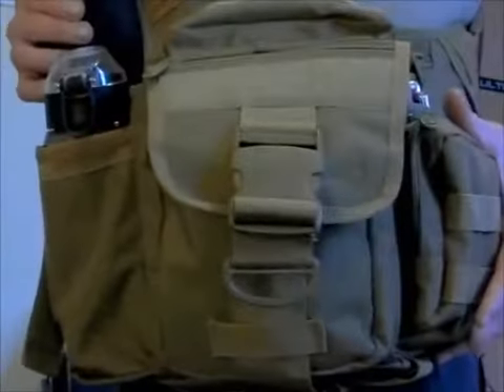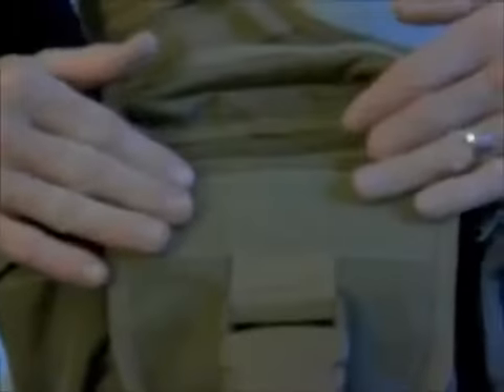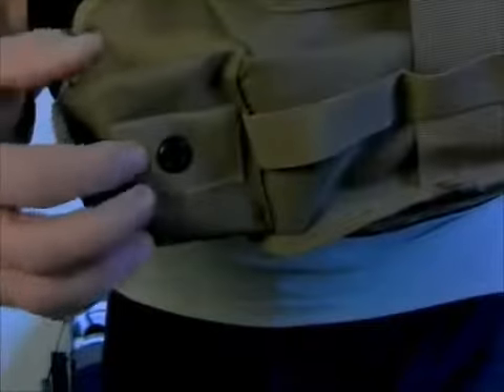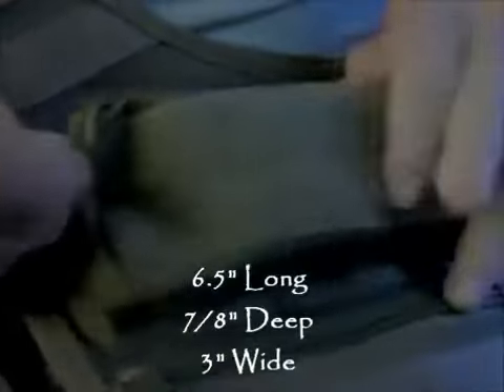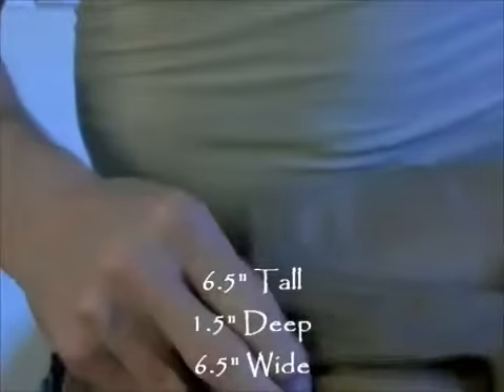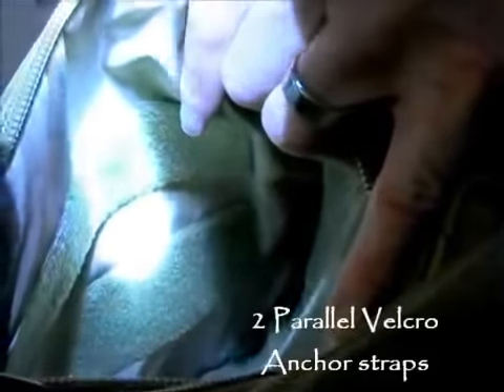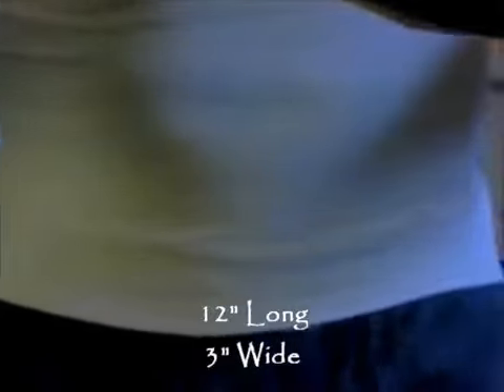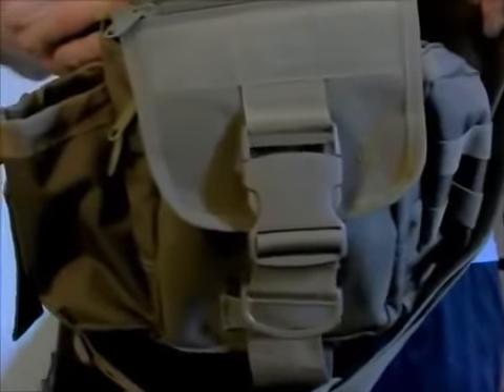Maine Prepper: WROL Survival Bugout Gear BOB EDC the UTG concealed carry messenger bag